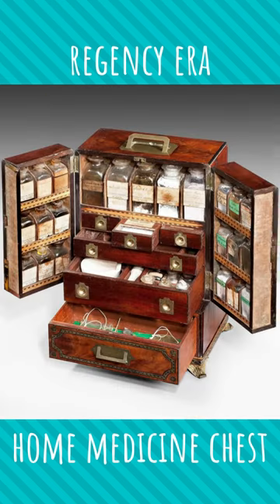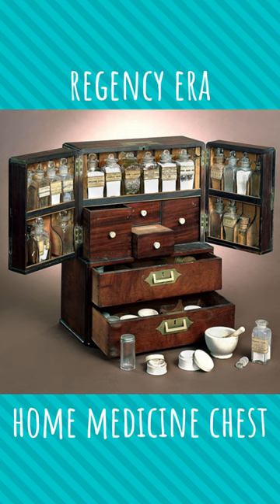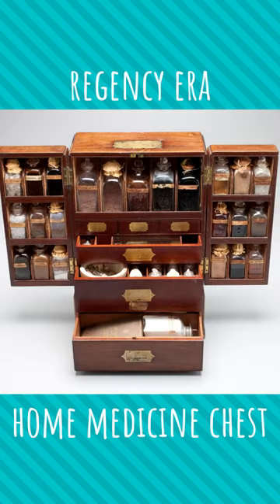Home Medicine Cabinet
This is a Regency era home medicine cabinet! Generally speaking, there weren't a ton of ready made medicines at the time, so every middle & upper class family had one of these sets on hand, which they'd use to mix and administer medicine. Most medicine cabinets looked something like this and had a variety of basic medicines & ingredients, measuring scales, mortar and pestle, measuring spoons, and an instruction booklet with basic recipes. This one has the added bonus of of a brass anema injector (the big long syringe-like thing on the table)... so, yeah. That's fun.

Here are some of the more common ingredients you'd find in your family's medicine cabinet that people still use today: caster oil, epsom salts, chalk (aka calcium carbonate), peppermint oil, and camphor. Of course, there were some definitely bad ones they kept there, too. Laudanum was used all the time, which was a opium mixed with water or alcohol, and mercury was used in various forms to treat different issues.